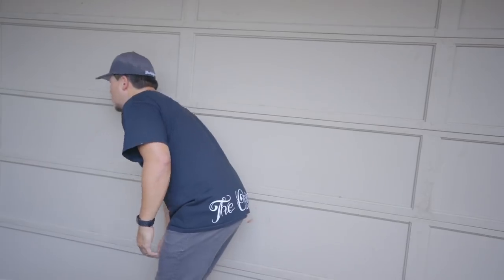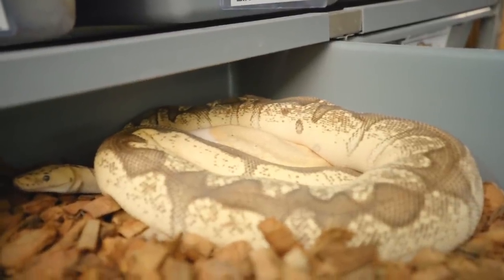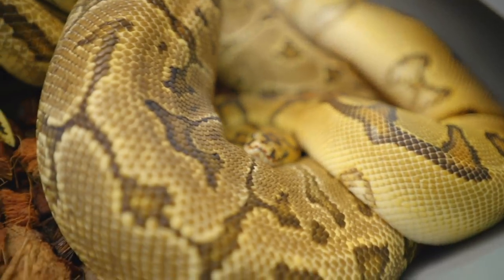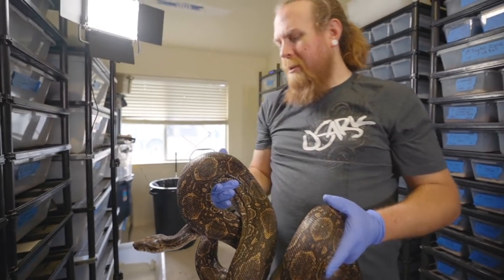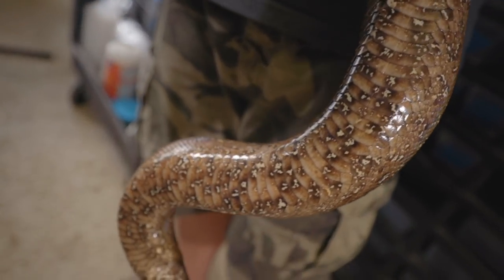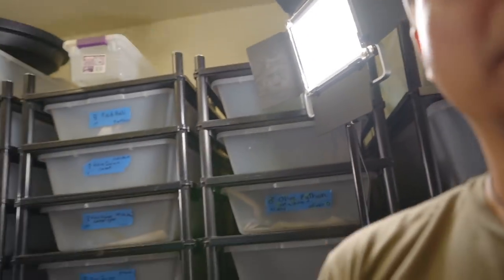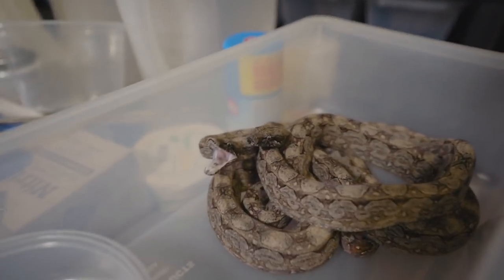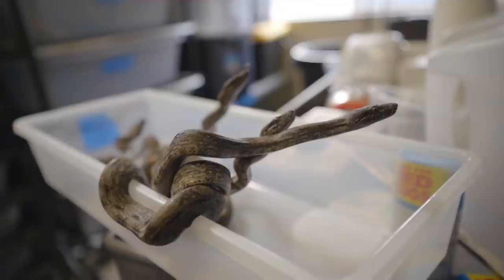Our FIRST litter of Boa Constrictor Occidentalis SUPER EXCITED!!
This is a very long awaited video.  My buddy Travis over at Living Legless and I have been working on a couple joint snake breedings.  One of which have been the blood python clutches that we've featured here on the channel.  This most recent collaboration happened to produce a beautiful litter of Boa Constrictor Occidentalis.  Super excited about this and can't wait to share it with you guys!!

0:00 Boa Constrictor Occidentalis
0:12 Intro
0:44 Get down and Get sweaty
3:06 Ball Pythons Breeding
4:20 Getting Down with Hillary
5:30 We go to Travis
6:20 History of the Breeding
7:44 Showing Boa mom and Grandma
8:51 The First Male Boa
9:18 How to Determine Boa Gender
10:24 The Rest of the Boa Litter
12:15 Comparing Babies to Adults
12:53 Outro